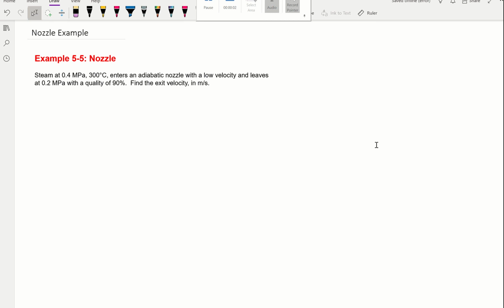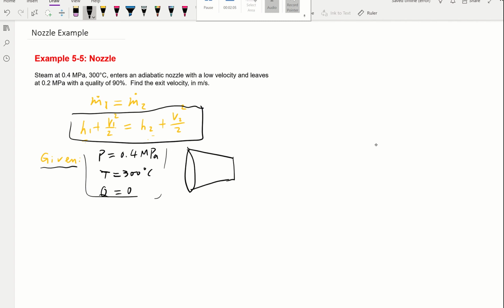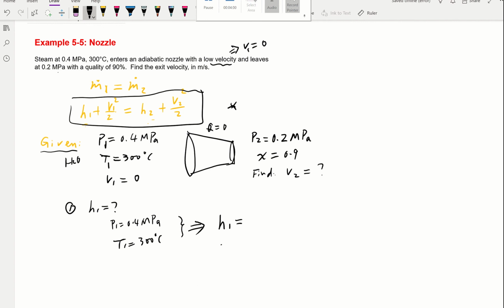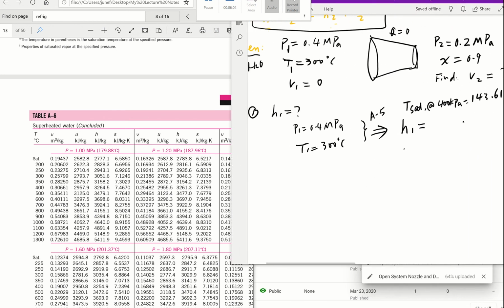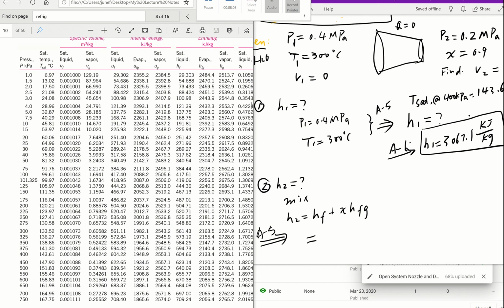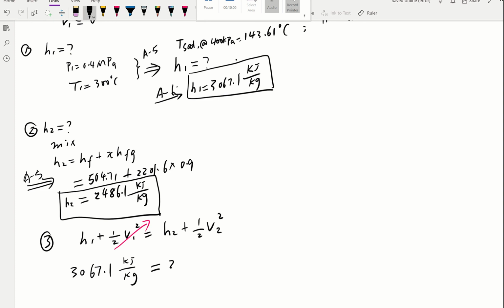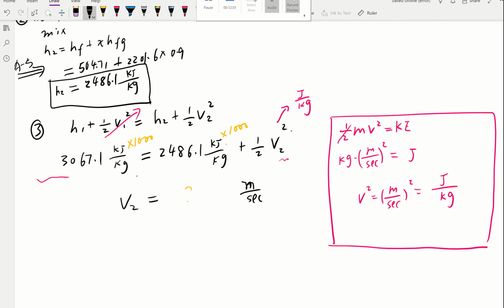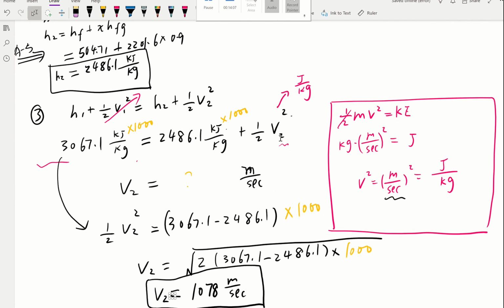Open System: Nozzle Example